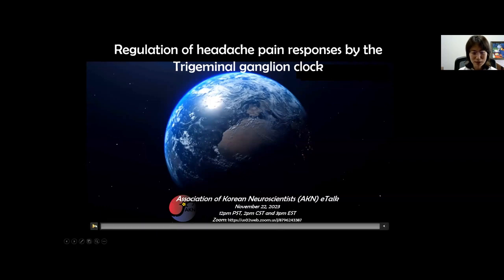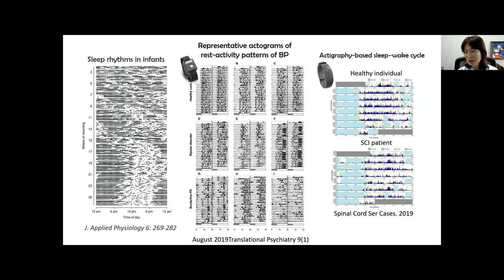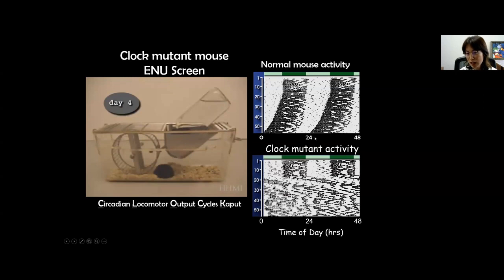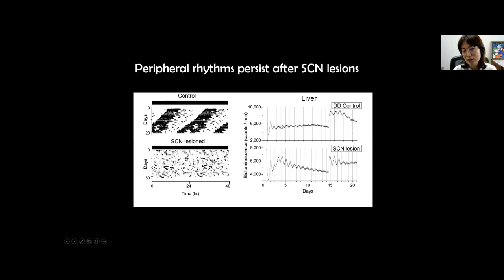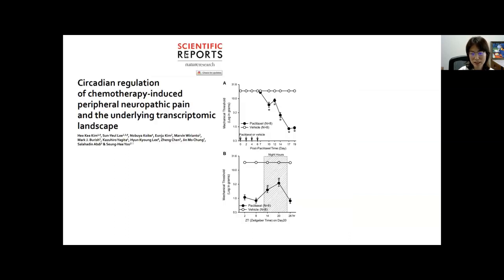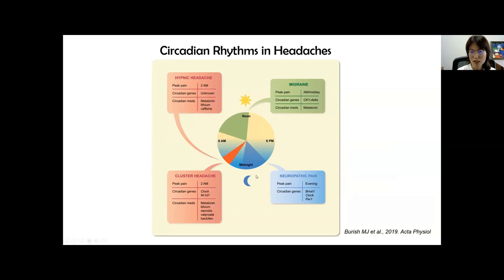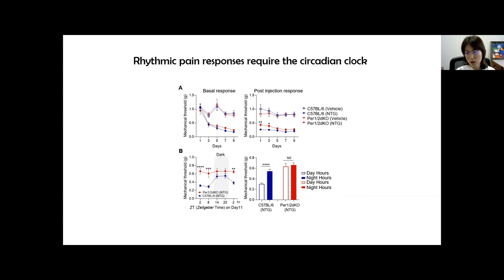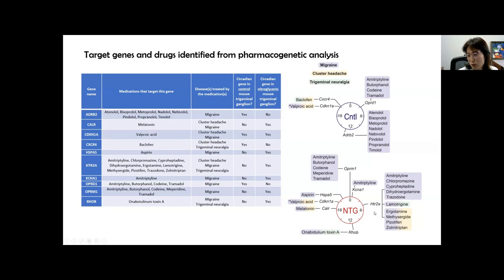2023-11-22 Dr. Seung-Hee Yoo [AKN eTalk]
Regulation of headache response and transcriptomic network by the trigeminal ganglion clock